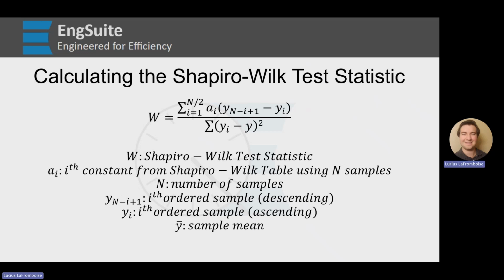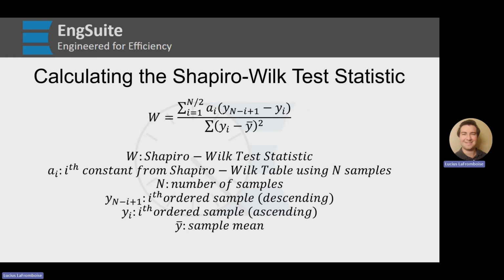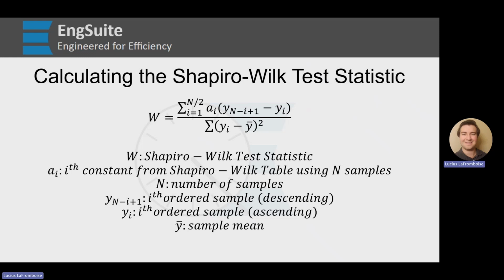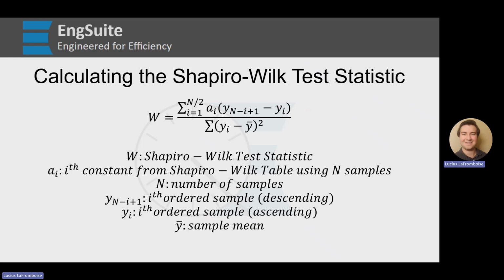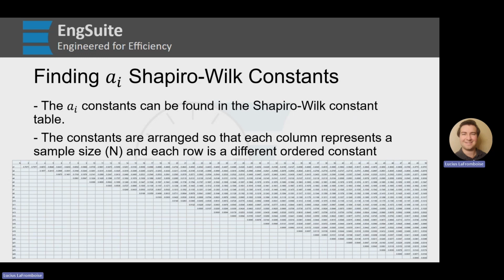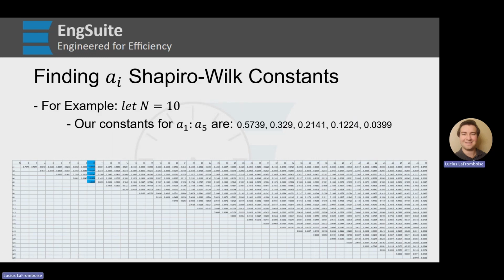Calculating Shapiro-Wilk Test Statistic - Engineering Statistics